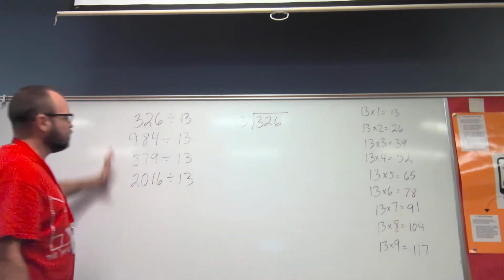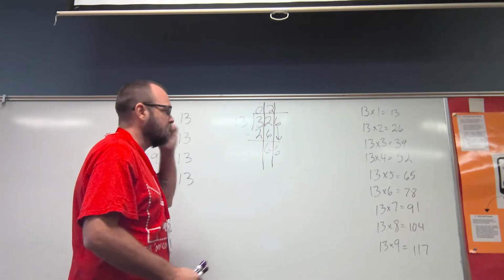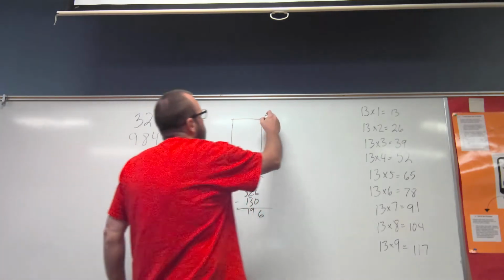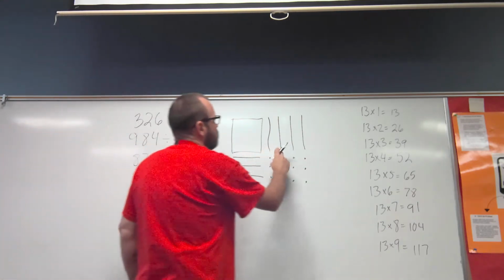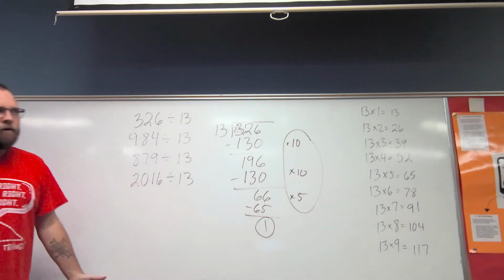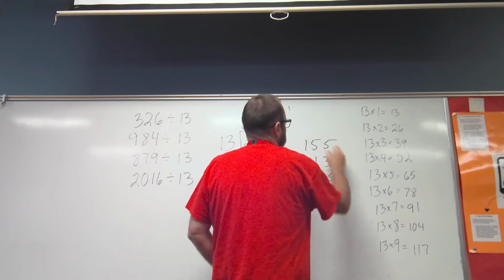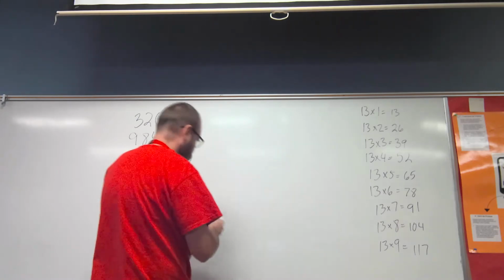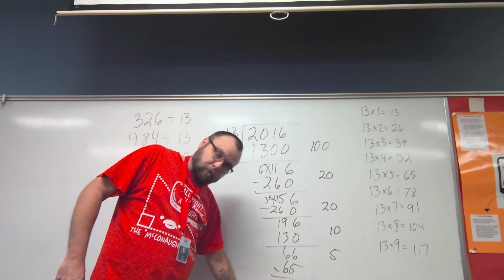2021 11 04 Division tutorials